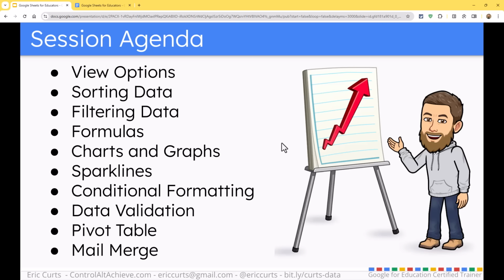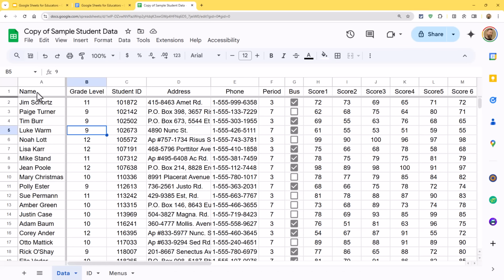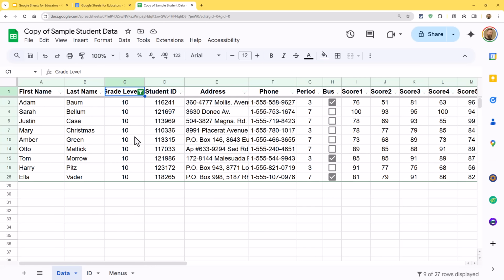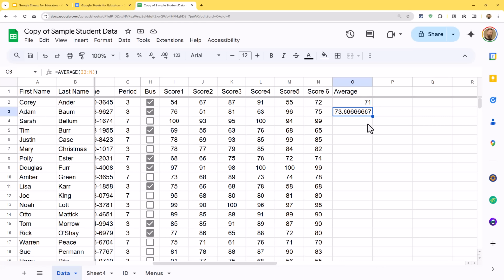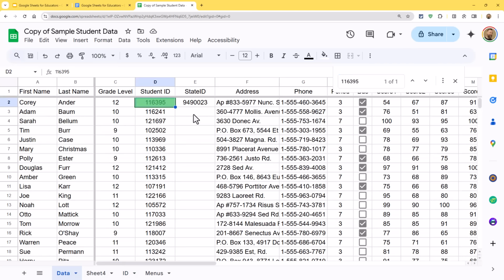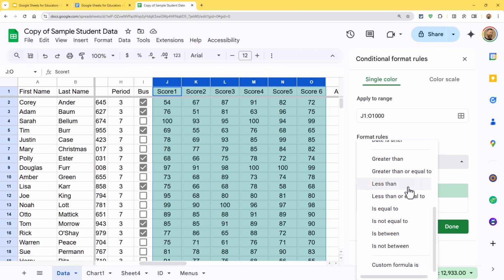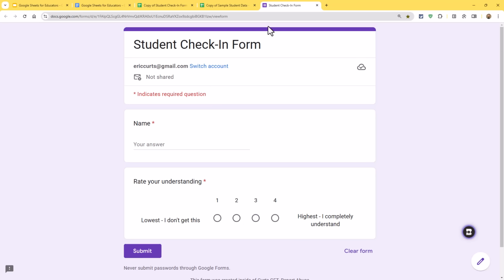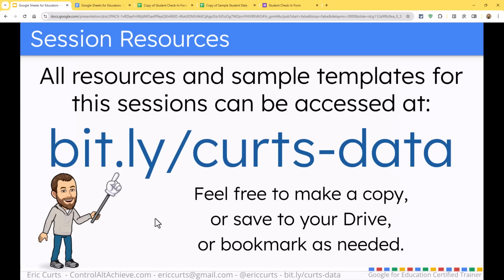Google Sheets for Educators (or Anyone)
In this video we explore Google Sheets features and tools for educators (or anyone) including view options, sorting data, filtering data, formulas, charts and graphs, sparklines, conditional formatting, data validation, and pivot tables.

Jump to any specific section of the video:
0:03:08 - 📄 Session Templates
0:04:25 - 🔎 View Options
0:09:53 - ⬆️ Sorting Data
0:20:10 - 🔻 Filtering Data
0:27:44 - ✖️ Formulas
0:46:31 - 📊 Charts and Graphs
0:51:38 - 📈 Sparklines
0:54:38 - 🟩 Conditional Formatting
0:58:27 - 👍 Data Validation
1:06:02 - 🔀 Pivot Tables